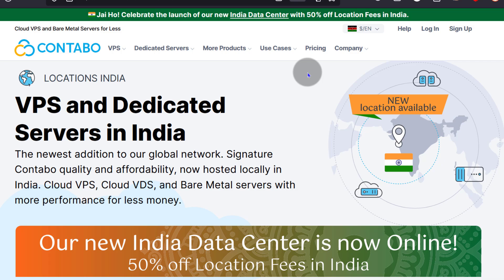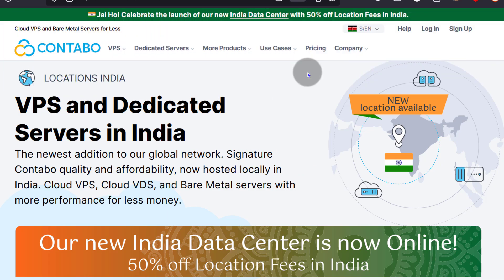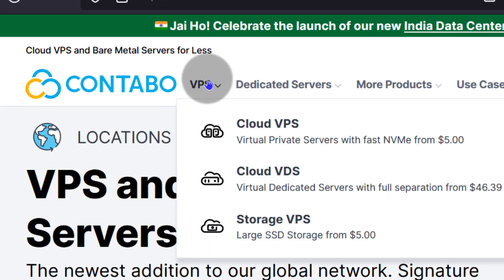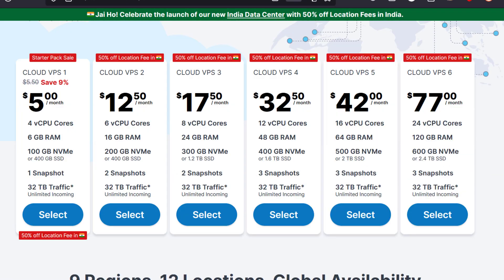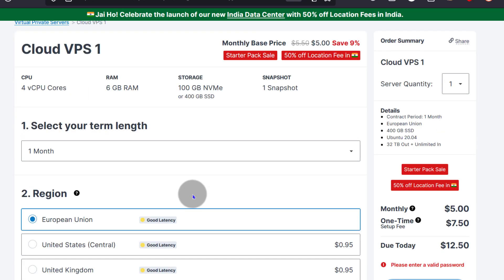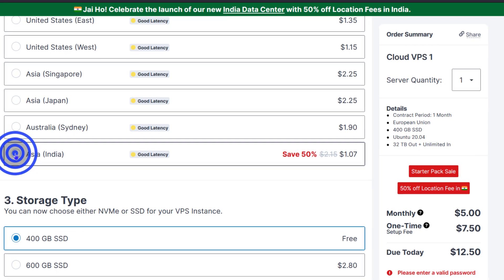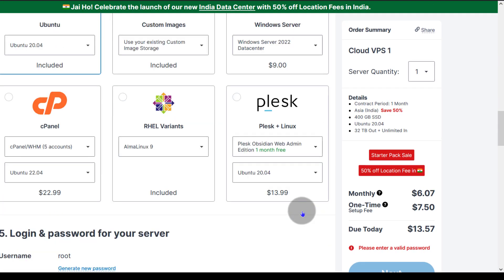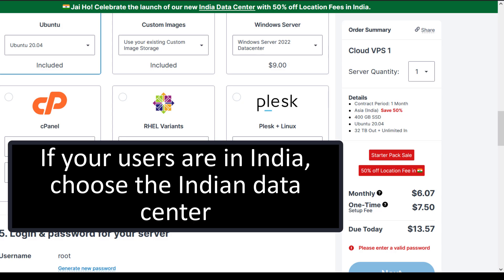New Contabo Data Center in India - Cheapest VPS in India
You can now deploy a Contabo server in India.

Key Features of the New Contabo Data Center in India

Located in Mumbai, our state-of-the-art facility offers:

    High Density and Scalability: Support for high-density deployments, allowing scalability for future growth.
    Solid Security: 24/7 security, CCTV surveillance, biometric access controls, and rigorous entry protocols to ensure data protection.
    Reliable Power Supply: 45MW total facility load with 30MW IT power, NUPS configuration, and redundant power sources.
    Carrier-Neutral Connectivity: Four distinct fiber paths for network reliability, ensuring reliable connectivity.

Please consider  supporting my channel:
Order services: